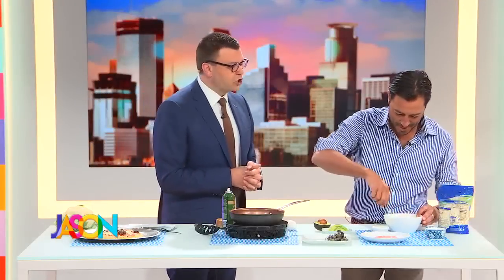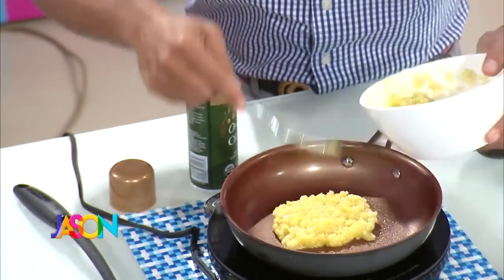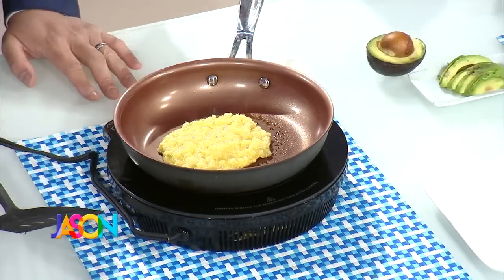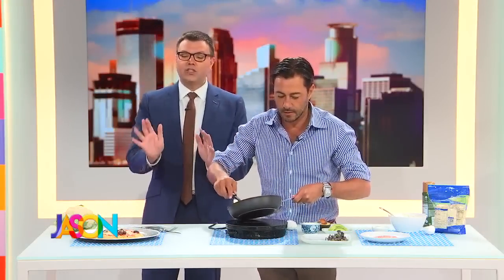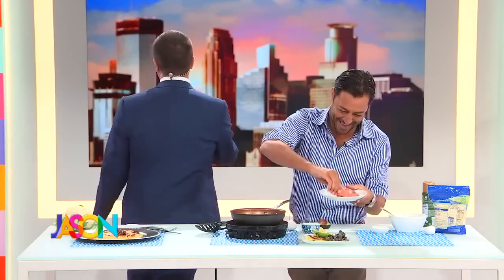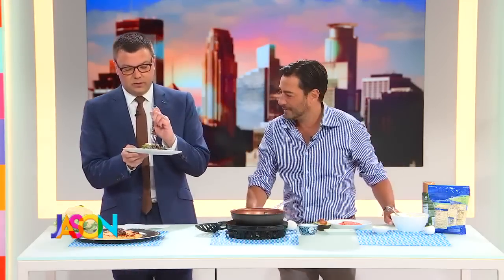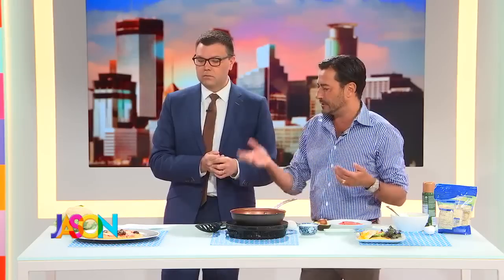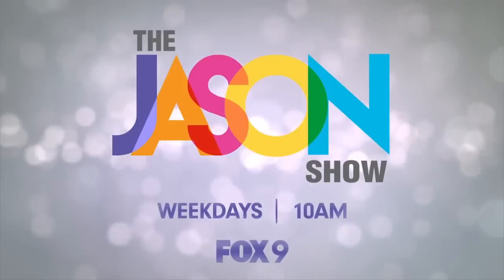The Jason Show - Riced cauliflower is everywhere these days.